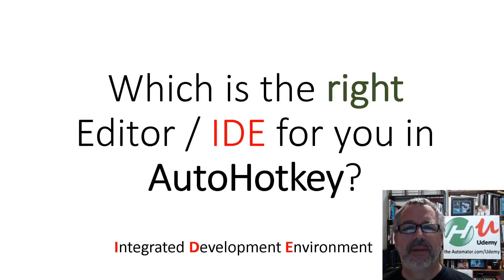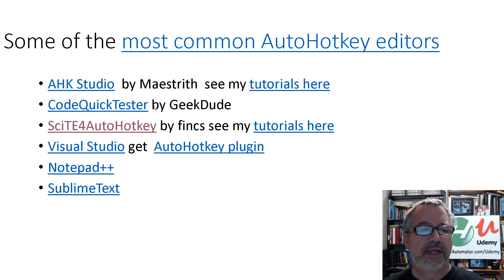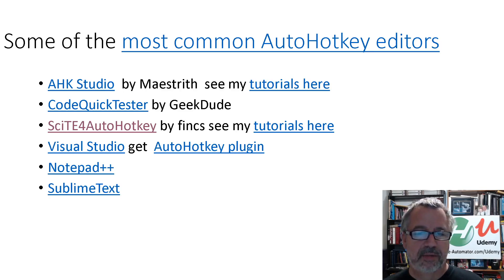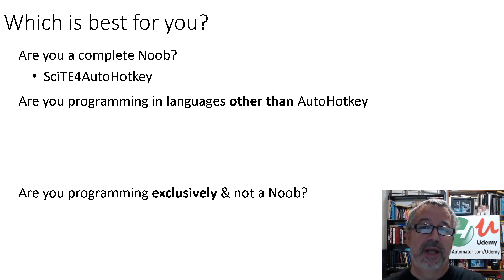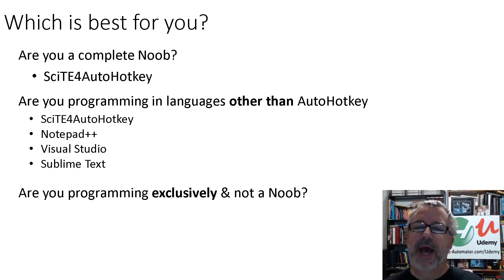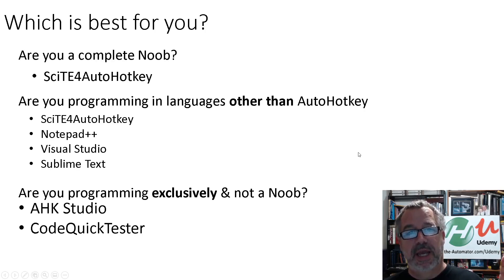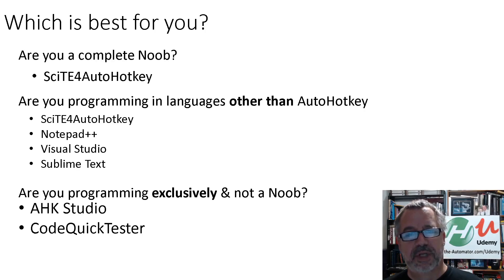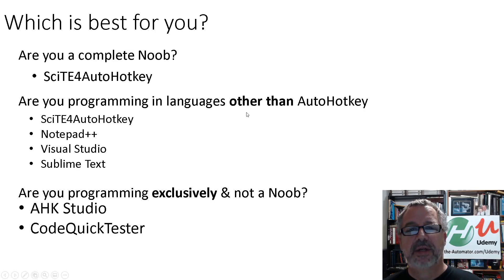Which is the best AutoHotkey editor for you (2021) | You just may be surprised!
In this video I walk through some of the Best AutoHotkey editors.   Finding the best AutoHotkey editor for you is really important!  There are a lot of AutoHotkey Editors / IDEs (Integrated Development Environment) out there but which one is right for you?  Which AHK editor is best for your knowledge level and ahk usage?

The correct AutoHotkey IDE really depends on  your Level of programming? Are you a Noob?  Do you program in other languages or excursively AutoHotkey?  I discuss AHK Studio, SciTE4AutoHotkey, Notepadd++, Sublime, Visual Studio for ahk, QuickCodeTester Atom for ahk, and others.